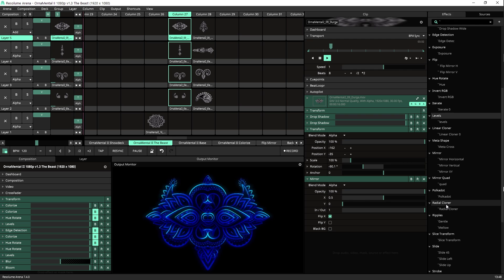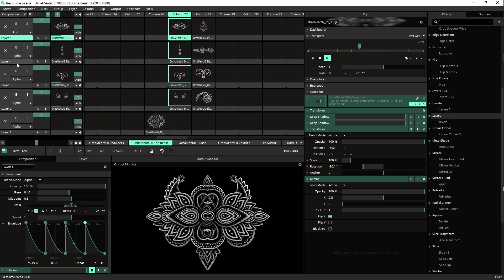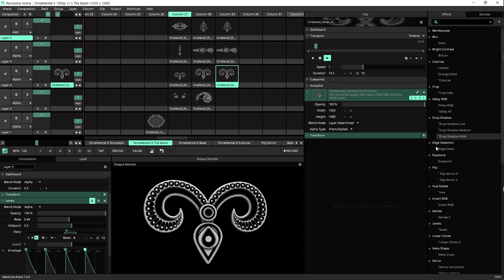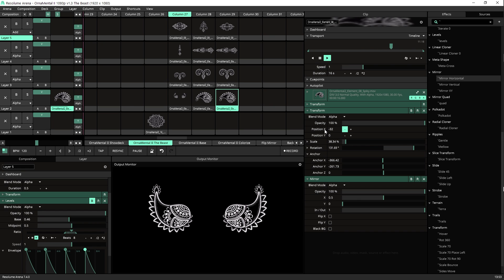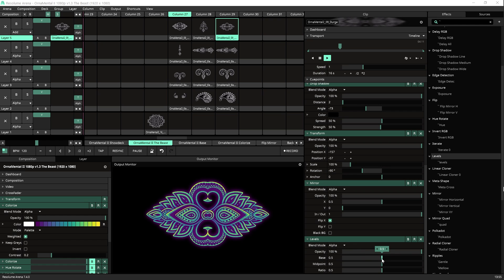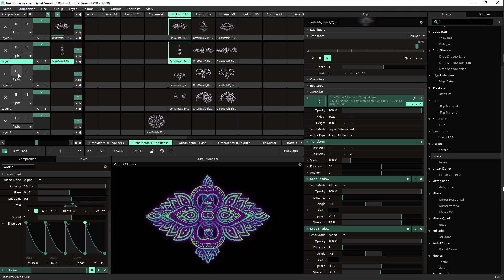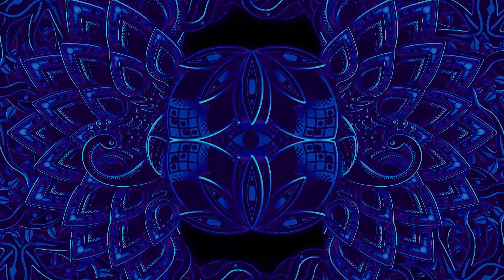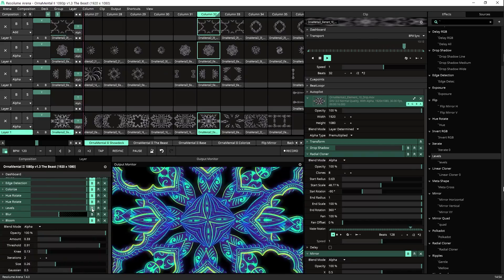Create Light-Flashes On Different Beats in Resolume VJing Software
We visualizers are suckers for anything flashy, right? And if it flashes on different beats it’s even better 🤓 That's what you are about to learn today!

00:00 - Introduction
01:25 - Composing The Beast
06:21 - Creating Light Flashes
10:23 - Colorization Techniques

Related Tutorials

Amaze them! 🤘